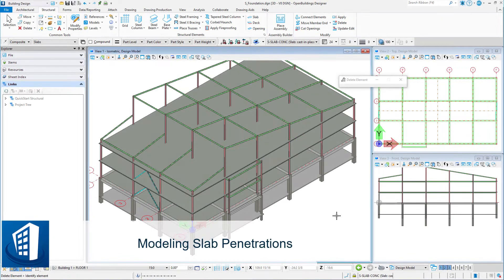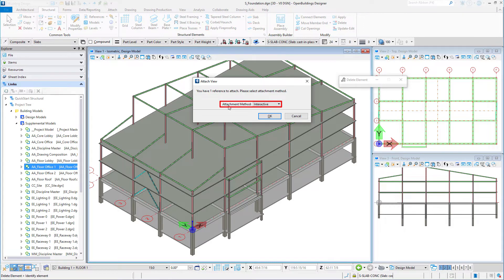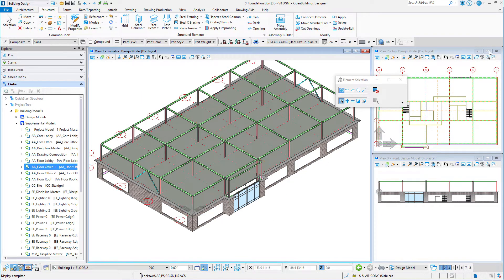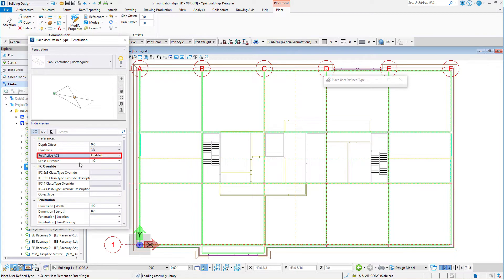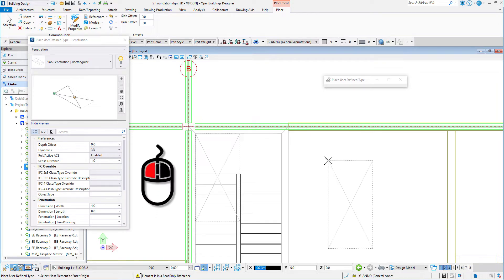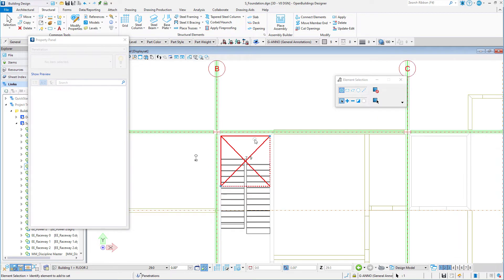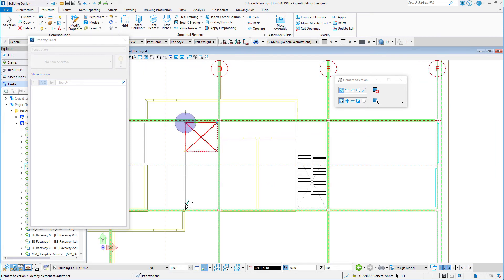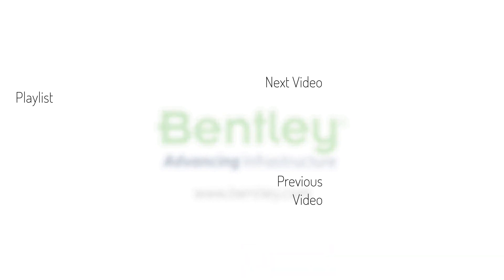Structural S102/06: Modeling Slab Penetrations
In this next video in the series for the Structural S102: Modeling Slabs and Foundations tutorial, we will use the Object tool to add slab penetrations for the stairs and elevators in the building core.

For more videos on OpenBuildings visit the @BentleyBuilding  YouTube channel.

To view the complete course and download a workbook visit the Bentley Learn Server.